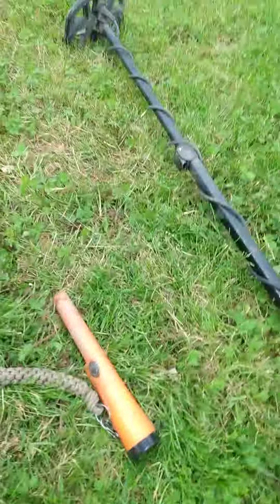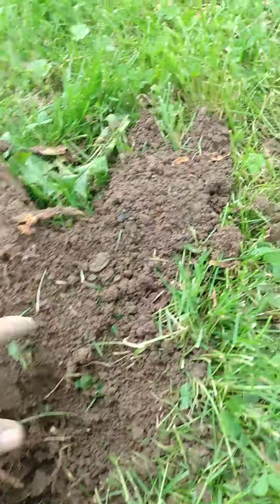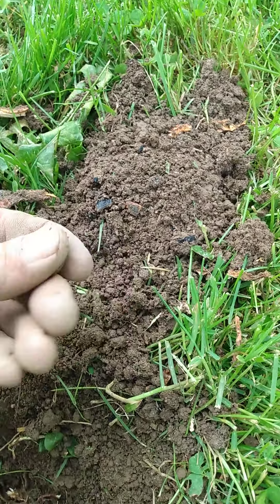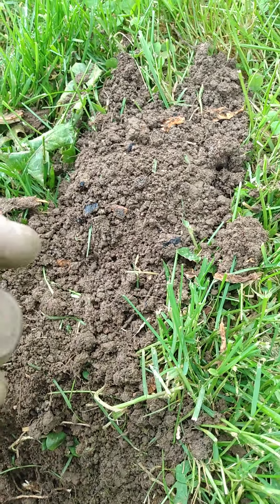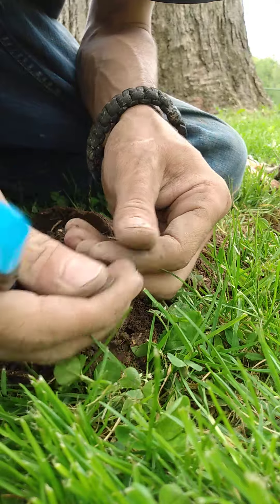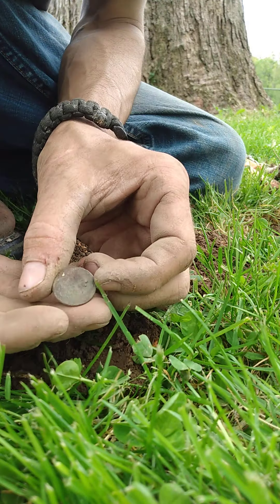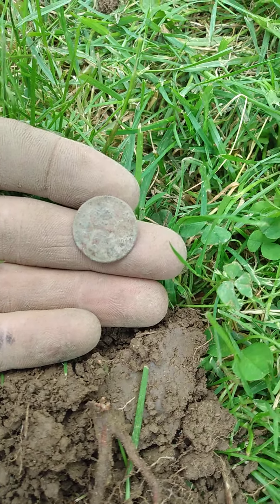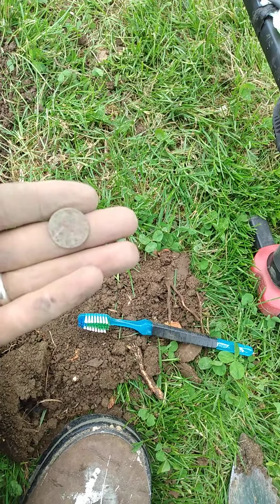woohoo 44 baby!!!!